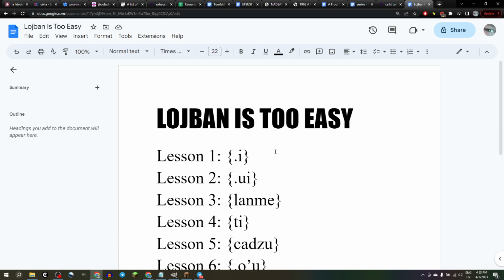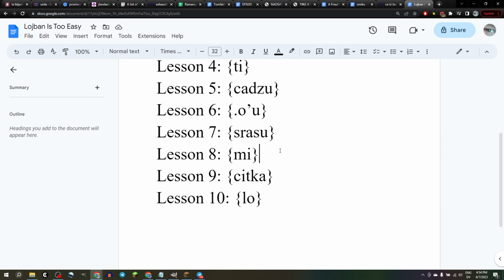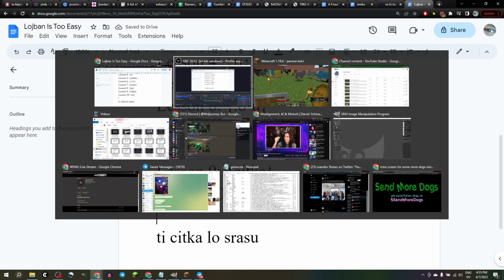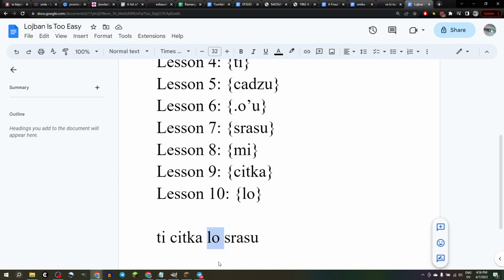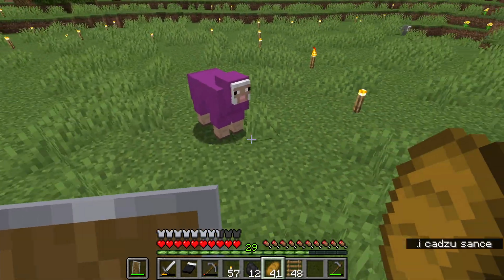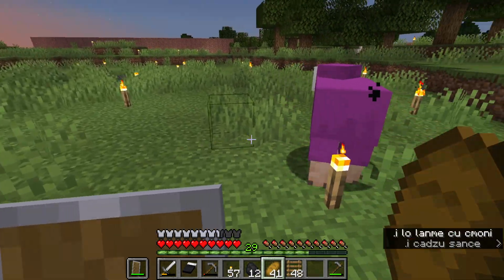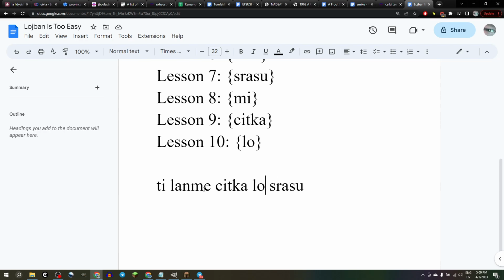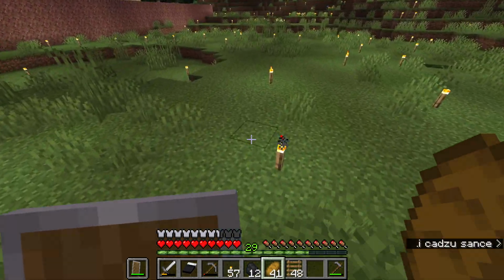Lojban Is Too Easy, Lesson 10: {lo}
Since Lojban only has verbs basically, here we learn a nominalizing particle that we can use to make noun phrases out of verbs. Now we can just make nouns out of verbs and use stacked verbs like adjectives, so we're all set!! Except for some mysterious reason we can only use it for direct objects in this lesson!!? :o But all will become clear soon. :D